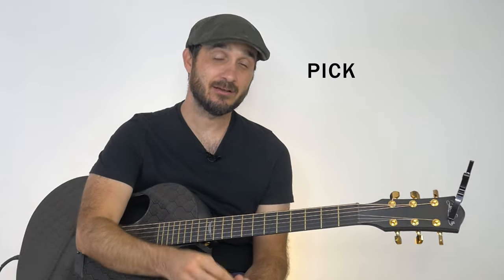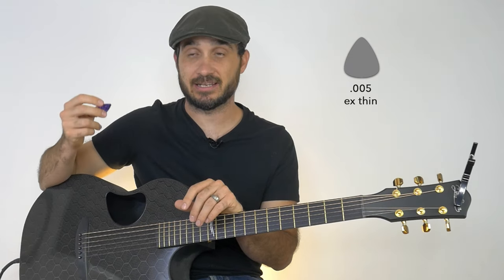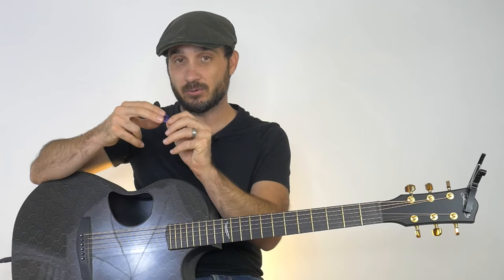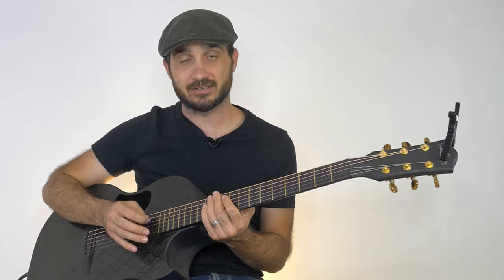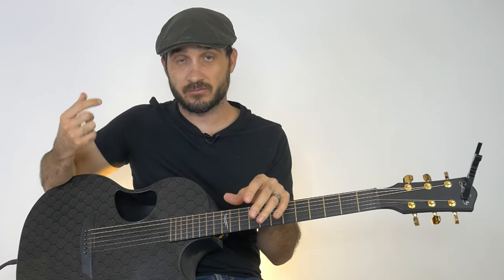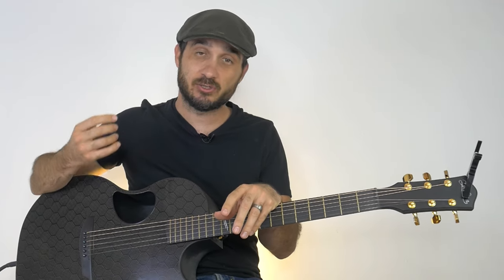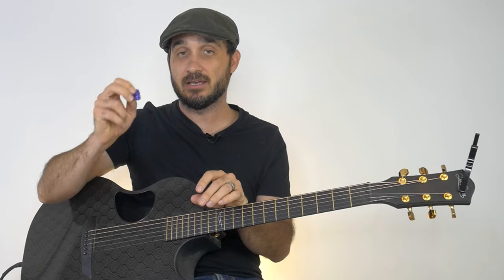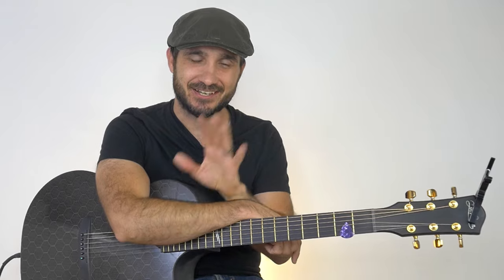Strumming Guitar: Pick vs. Finger - Which is Better?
When it comes to strumming your guitar, do you usually use a pick or your fingers? Honestly, I don't believe that one way is right and the other is wrong. They are each useful and each have their benefits...and I use both in my playing all the time. In this video, I'll explain the pros and cons and practical uses of each style. I hope you enjoy!

0:00 - introduction
0:19 - benefits of a pick
1:34 - holding a pick
2:35 - benefits of using your finger
4:00 - using a pick & finger at the same time